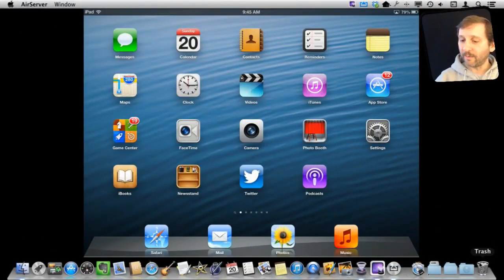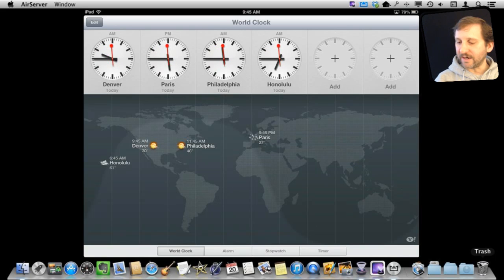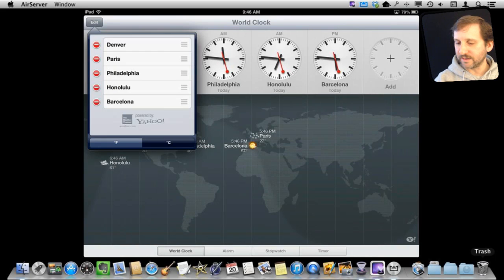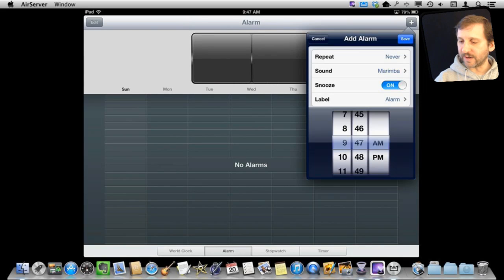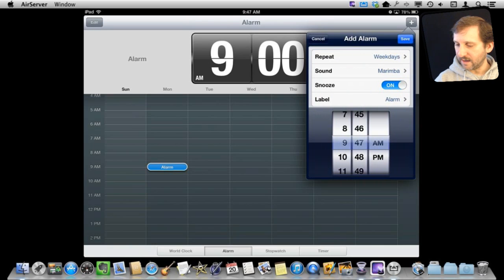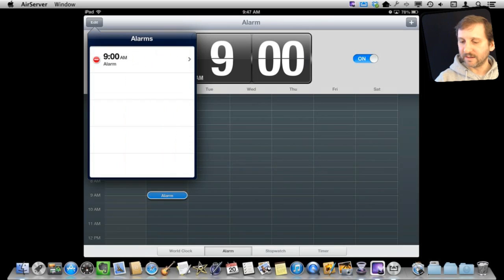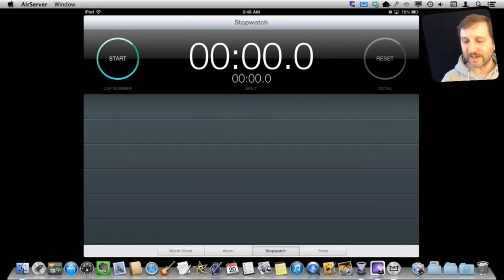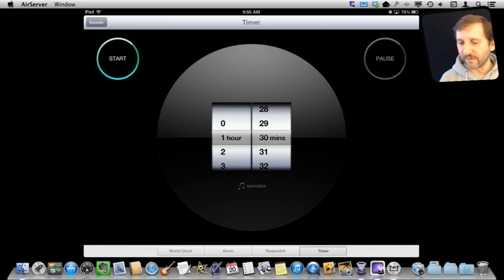The iPad Clock App (MacMost Now 816)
Check out the iPad Clock app that was added with iOS 6. It has four modes. The first lets you view time and weather around the world on a map. The second lets you set single or weekly repeating alarms with custom sounds. The other modes let you use a lap timer stopwatch and a count-down clock.